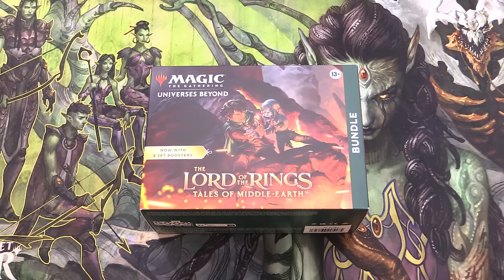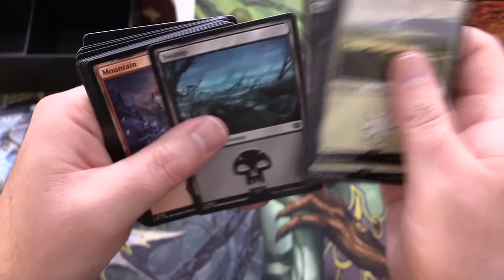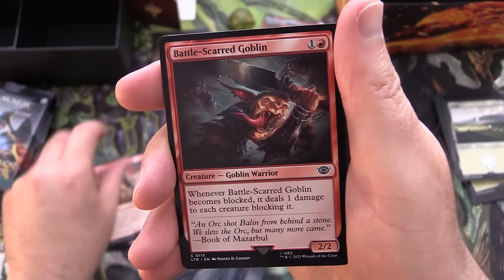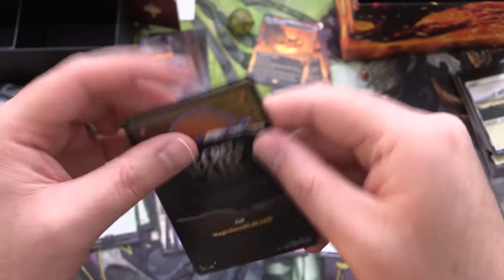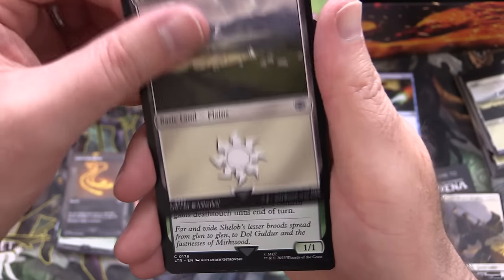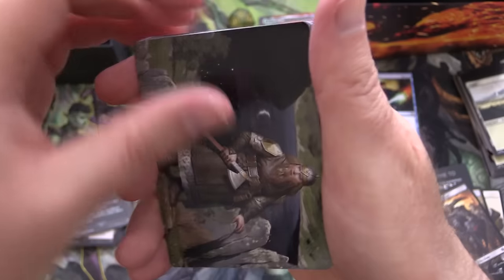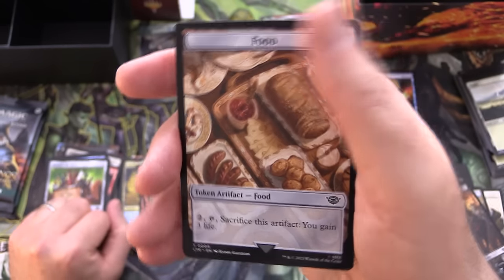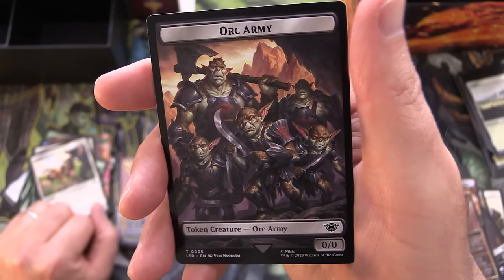MTG Lord of the Rings Bundle Unboxing - MYTHICS!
Unpacking a Magic the Gathering Lord of the Rings Bundle / Fatpack. What tasty goodness will we find within? Let's find out!